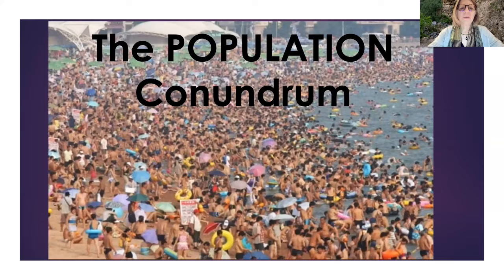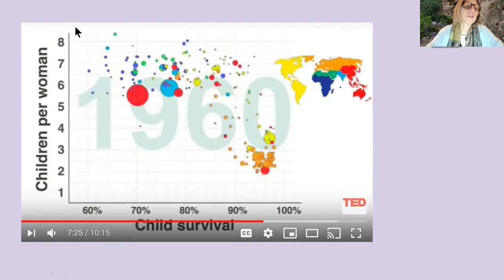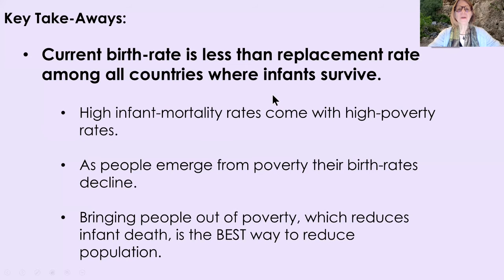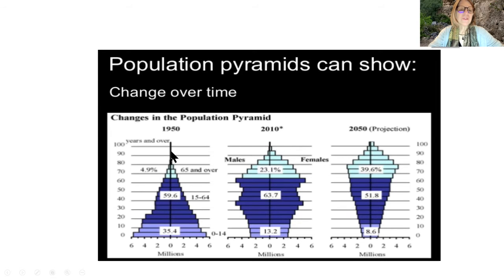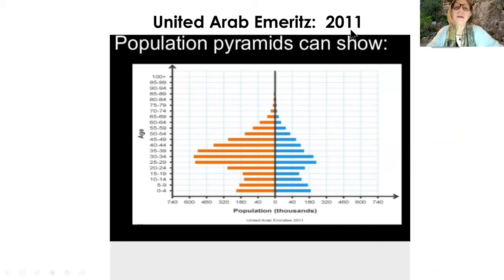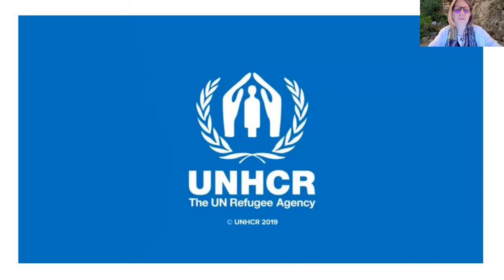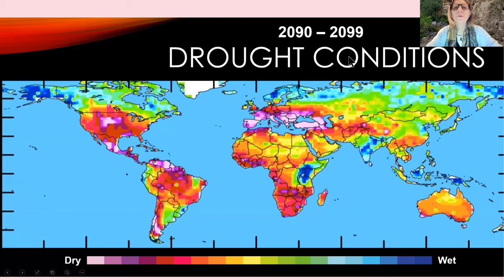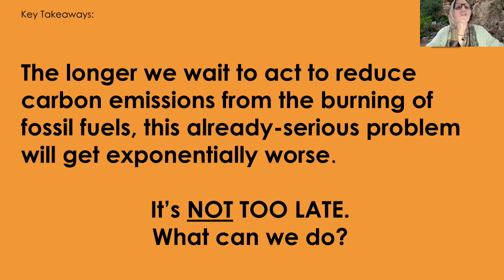5 Overpopulation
The Earth is now home to almost 8 Billion people.  How can we possibly solve global warming with so many of us using resources and emitting carbon pollution?  This video suggests that we may not be thinking about this problem in a useful way and suggests some other ways we might look at it.